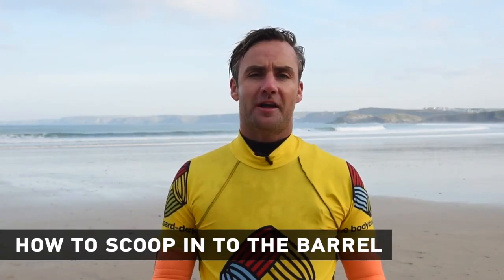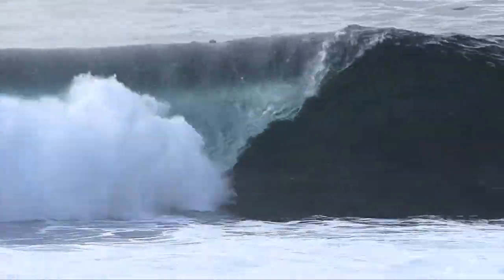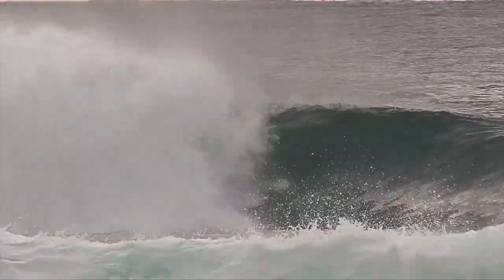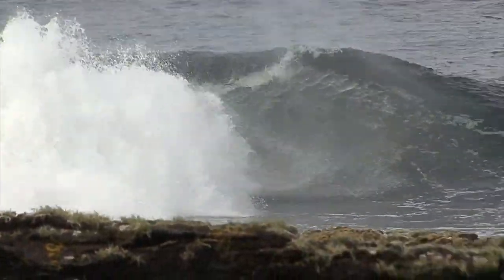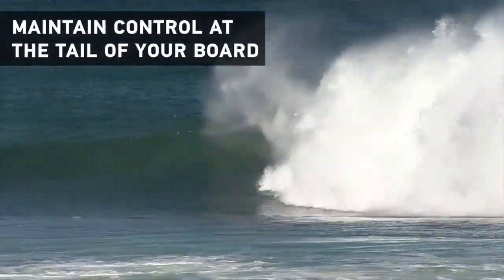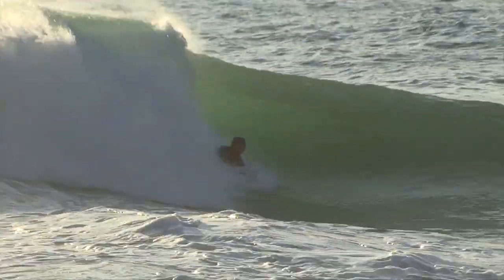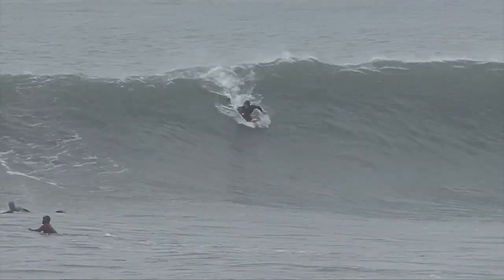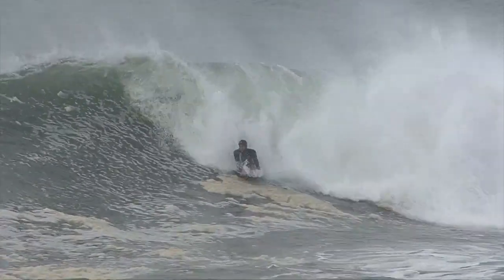How To Scoop On A Bodyboard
Ready to take your bodyboarding to the next level? Visit Bodyboard Holidays for epic surf adventures and expert tips. Head to bodyboard-holidays.com to book your dream bodyboarding trip.

Follow us for daily bodyboard inspiration!

Join our Reddit community!